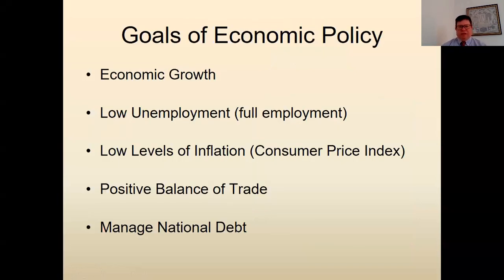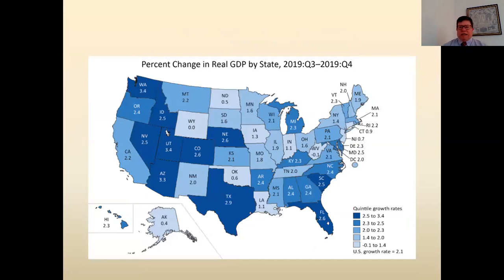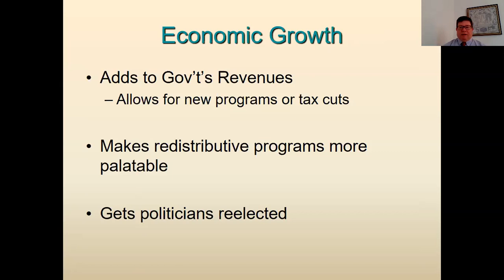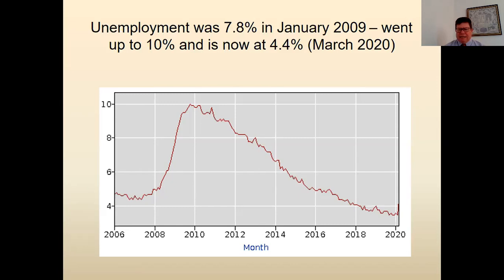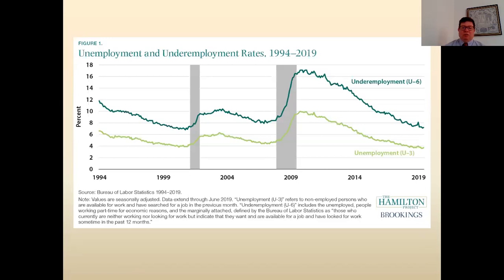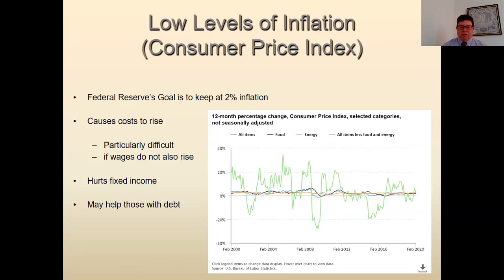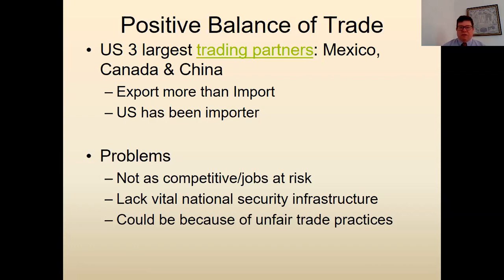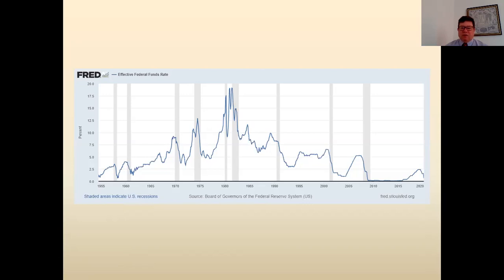Tools for Economic Policy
This video provides an introduction to government indicators about the economy and discusses tools used to generate economic growth.